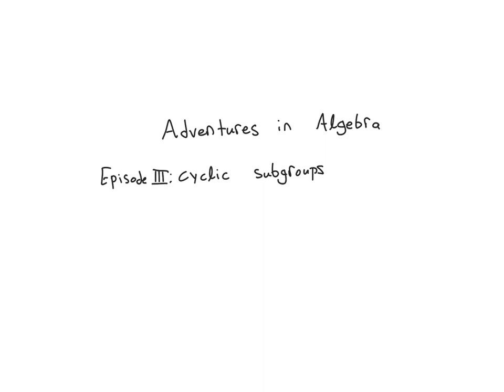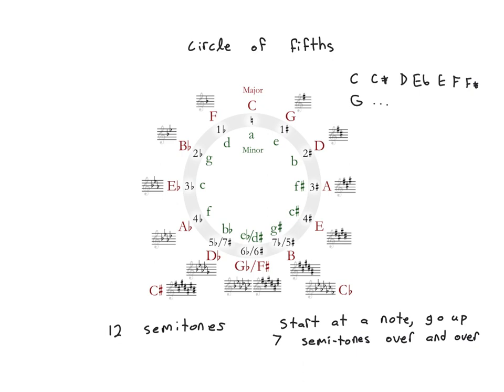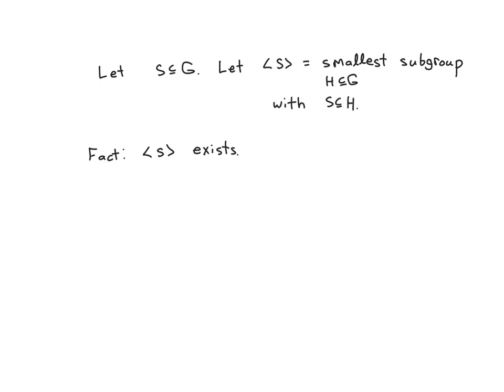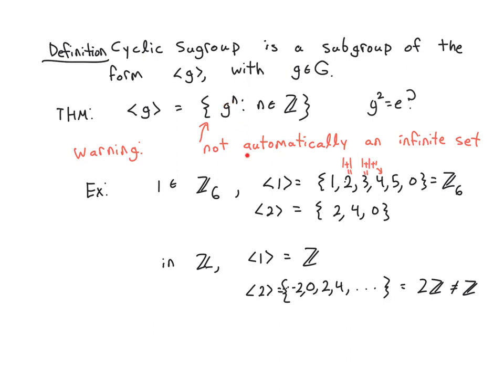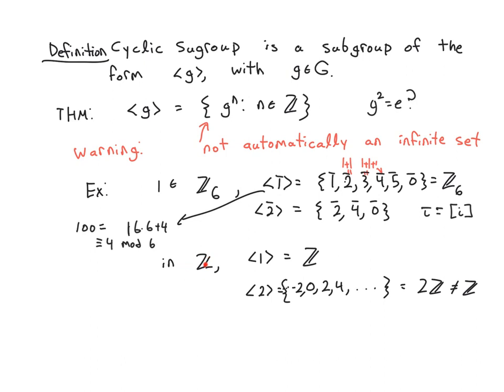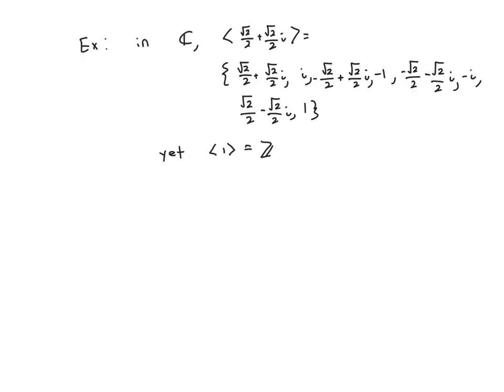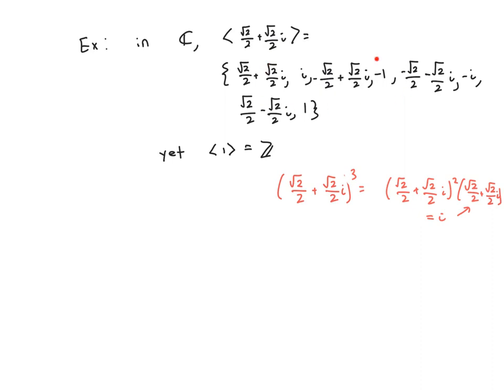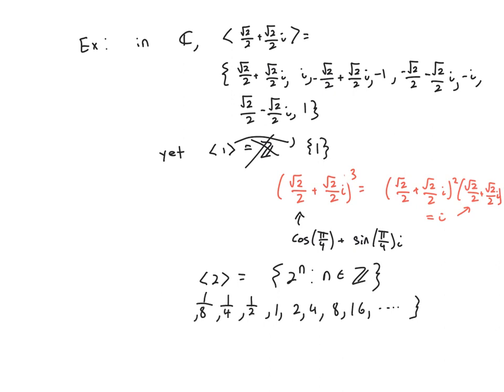Cyclic groups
We introduce cyclic subgroups, and look at some examples. Are motivating example comes from music theory.